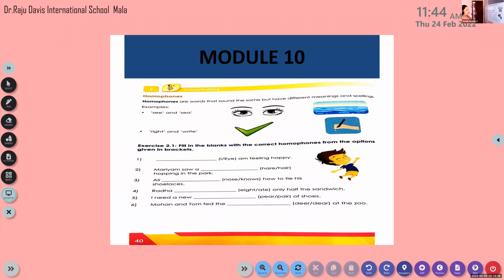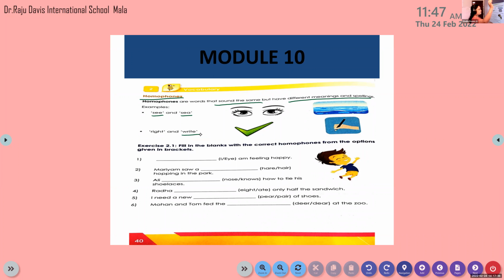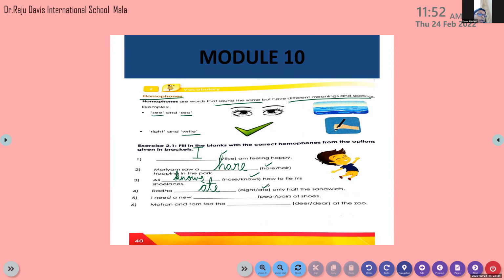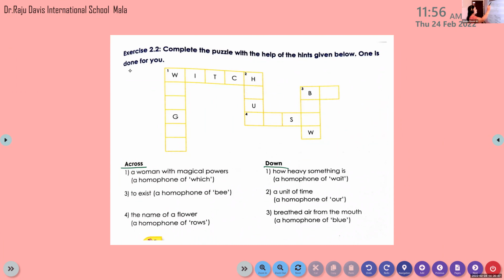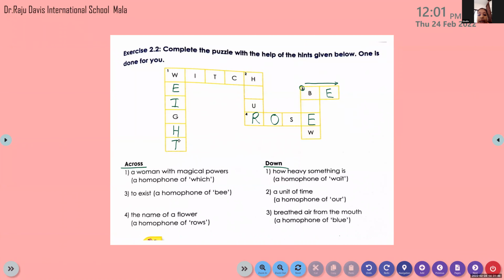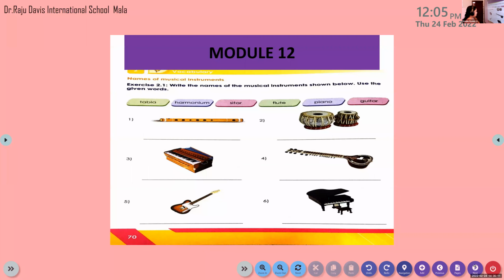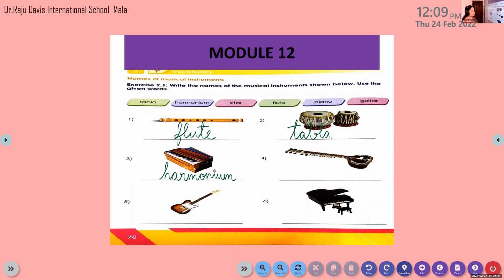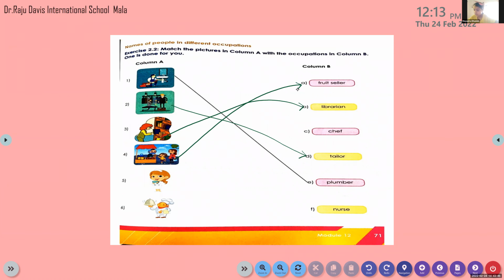Dr Raju Davis International School | CLASS 3 ENGLISH LITERATURE| 24 -02 -2022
CLASS 3  ENGLISH LITERATURE  WORKBOOK EXCERCISES